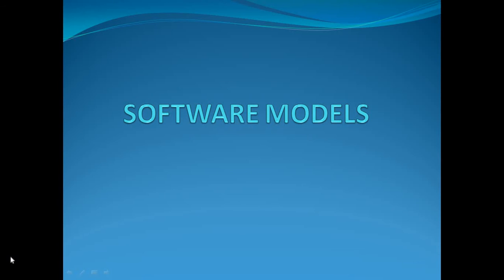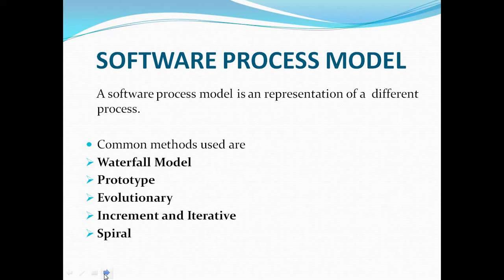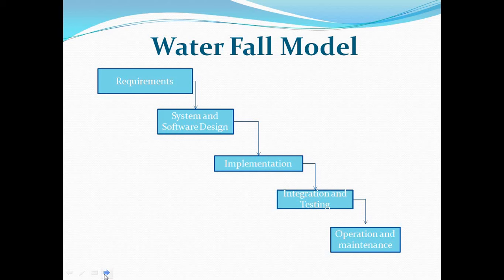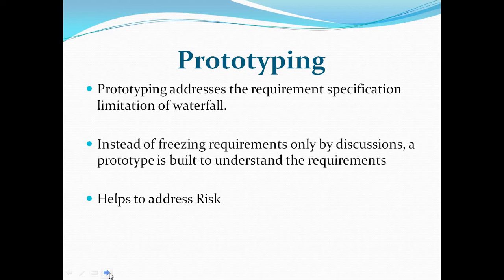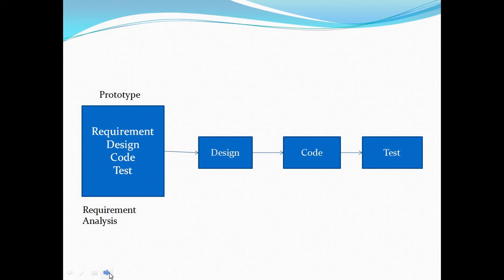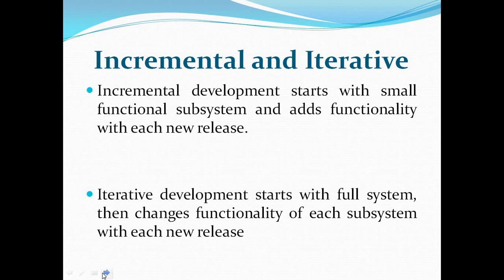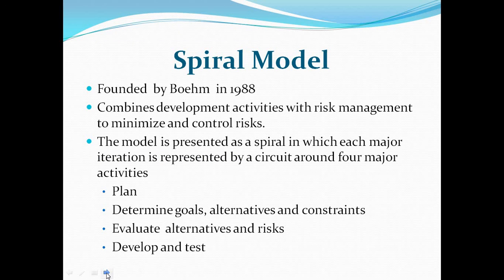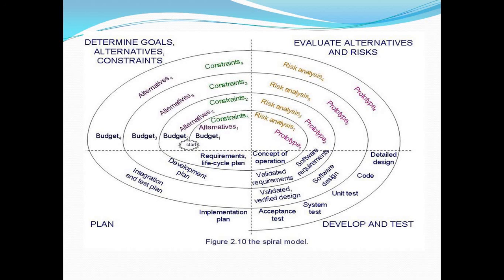software models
This videos discusses bout software Process different software Models used in Industry